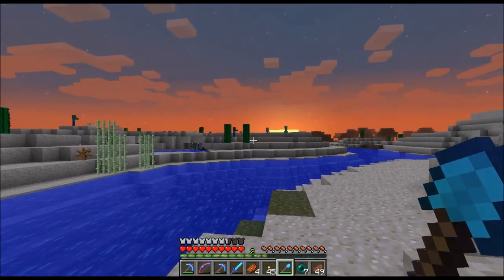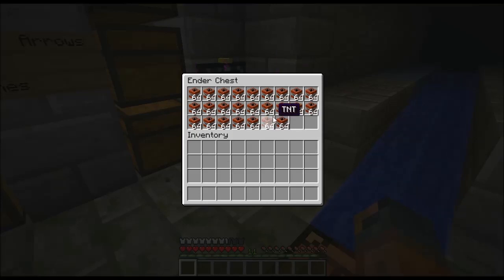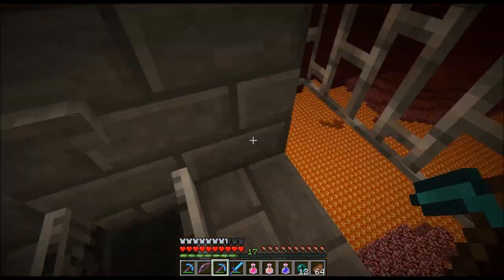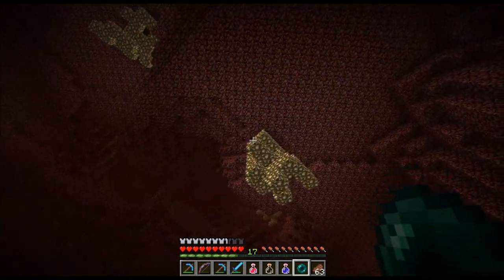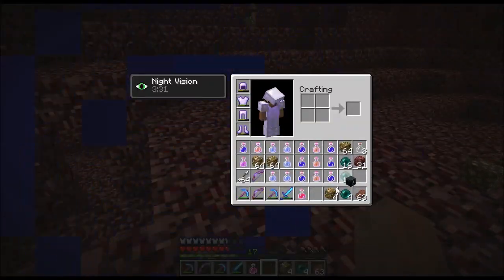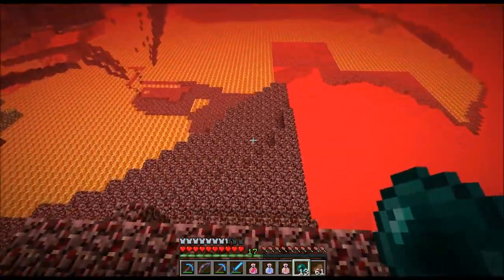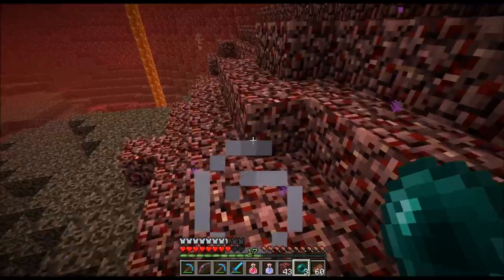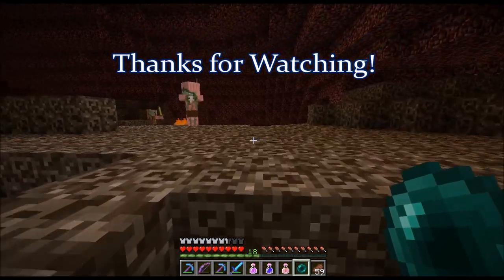Morilibus Plays Minecraft - 12w38b - S01E41 - Glowy Ender Sender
Mostly just a talky episode while I gather some glowstone in the nether.  I learn something new at the end of this episode though...

Started this world in the 12w24 snapshot, and now playing on the latest snapshot, 12w39a.